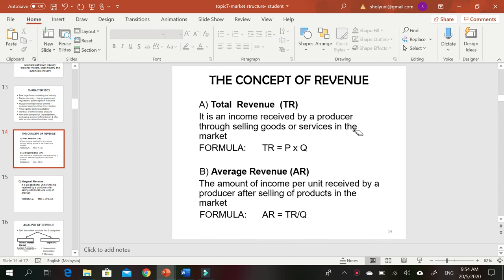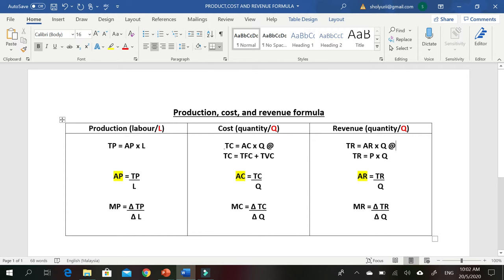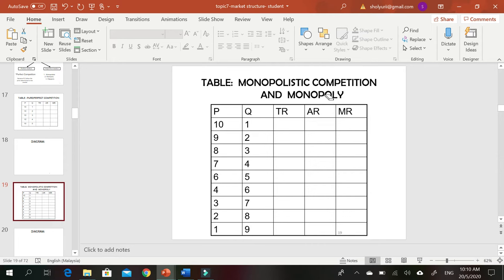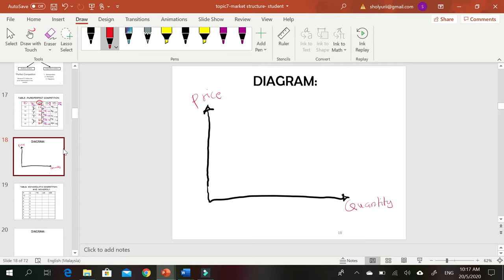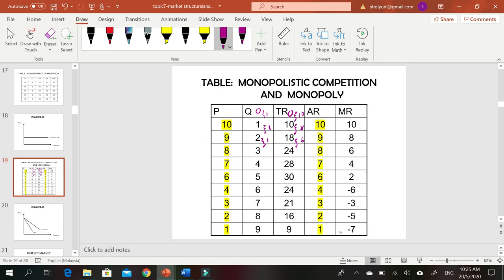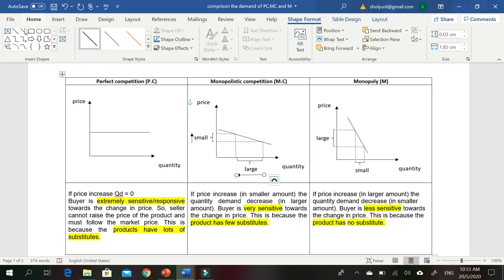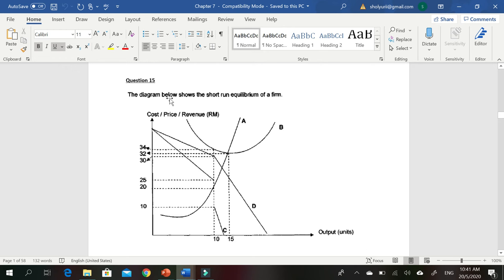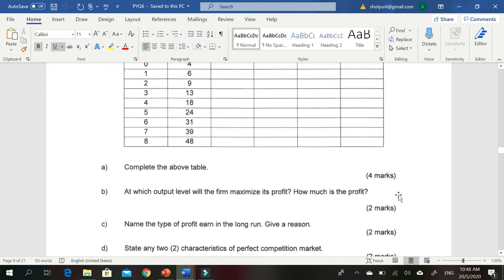ECO162 TOPIC 7 PART 3